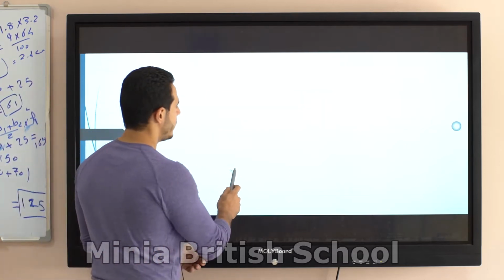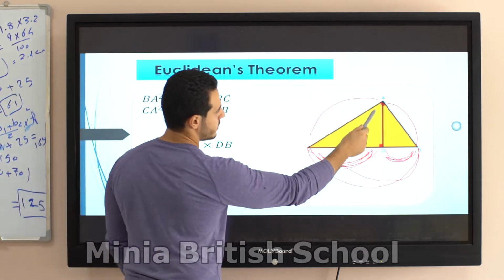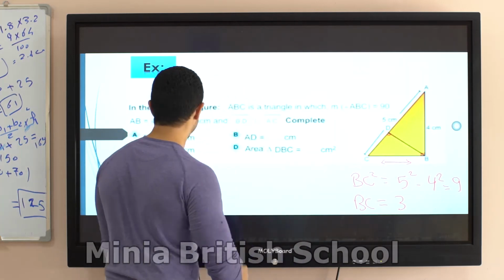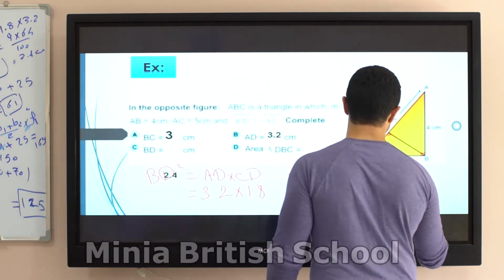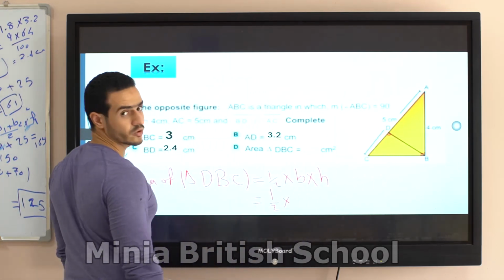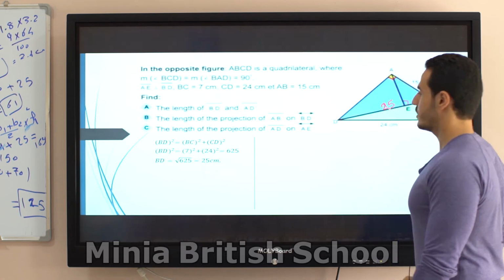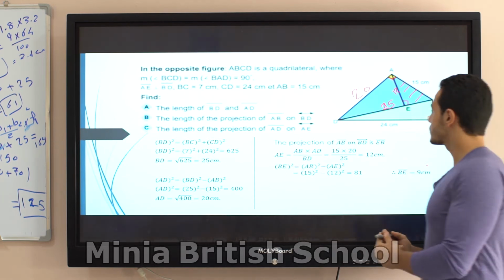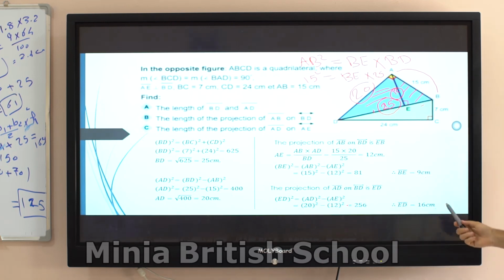MBS channel_second term-Math-unit 5- G r 8-lesson 4-